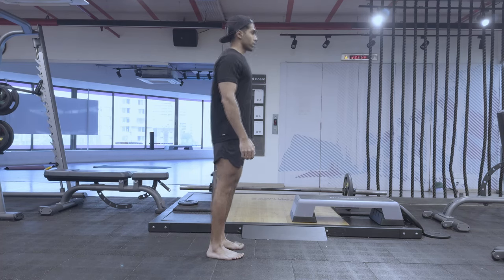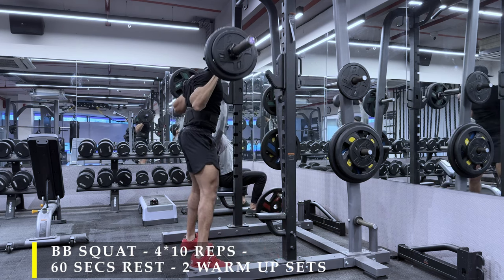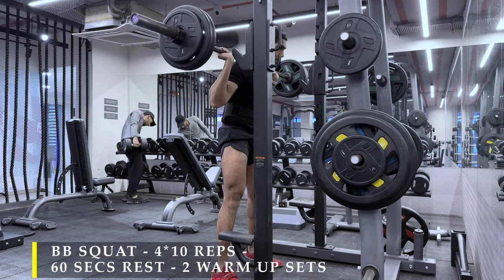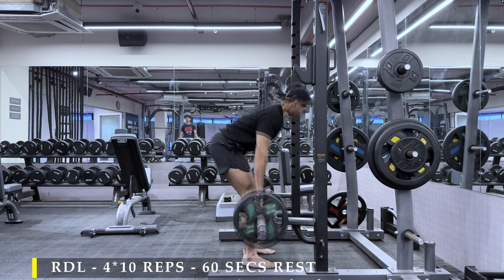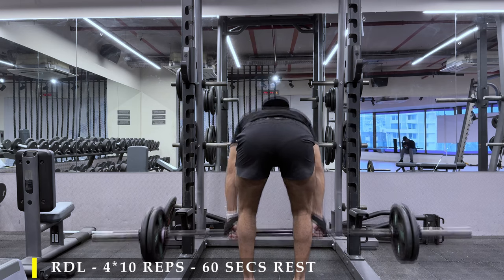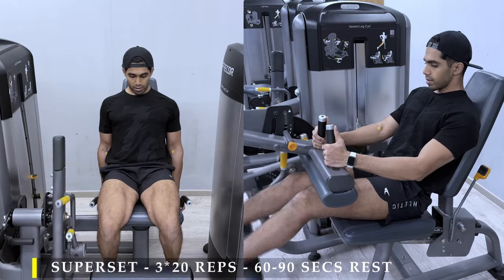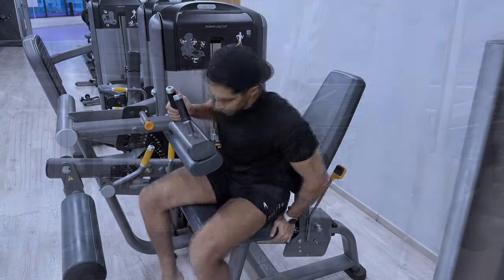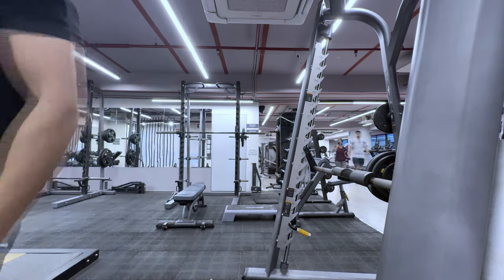Easy workout for leg growth- Day-111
0:00 Introduction & Dynamic stretching
00:40 Squats
02:22 RDLs
04:05 Superset
05:29 Static Stretching